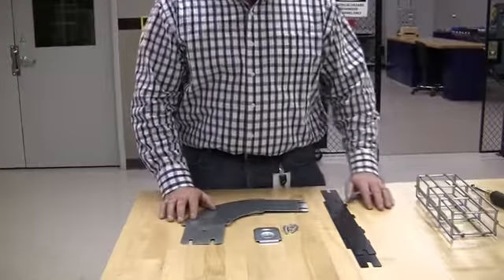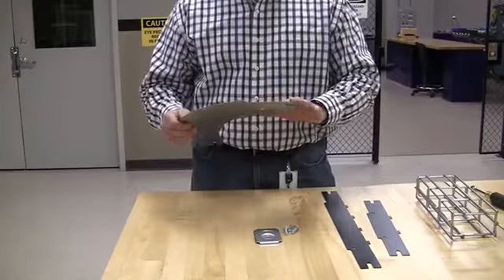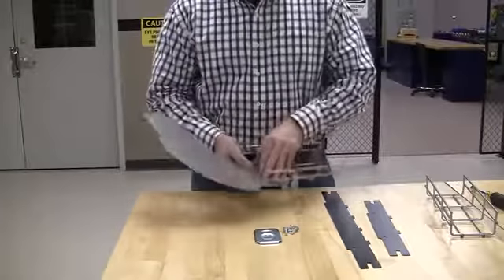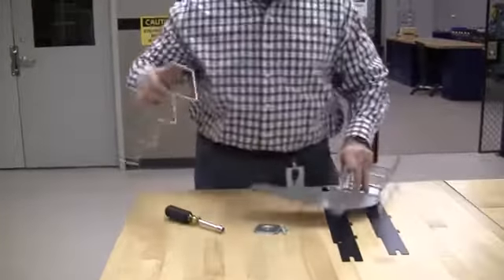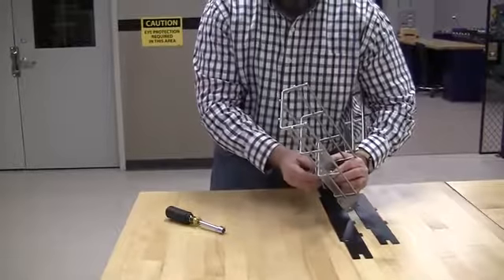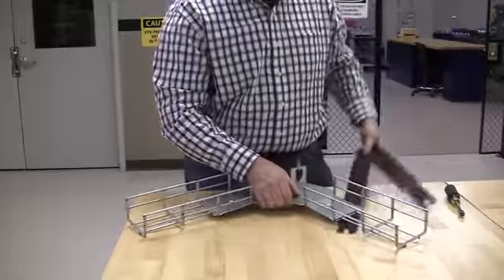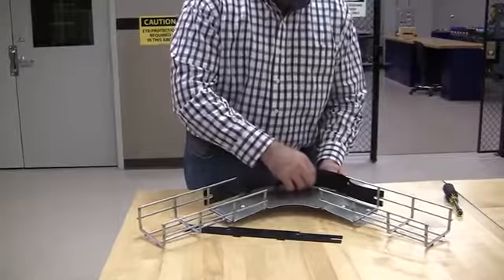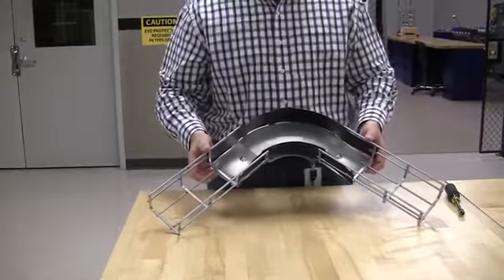Basket Tray 90 Degree Fitting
Hubbell Pre-Formed Fittings are time and cost effective solutions compared to conventional field fabricated wire basket installations. No cutting or configuring is required when installing Hubbell Pre-Formed Elbows, Tees and Intersections. This labor saving solution reduces man hours and speeds project completion.

Using Hubbell Pre-Formed Fittings can reduce installation configurations from hours to minutes. Labor and time savings can exceed 90% versus traditional cutting and splicing. Pre-Formed Fittings ensure a clean, consistent installation every time avoiding sharp.